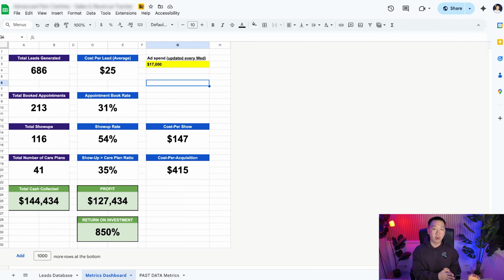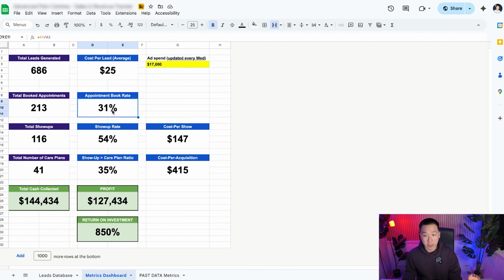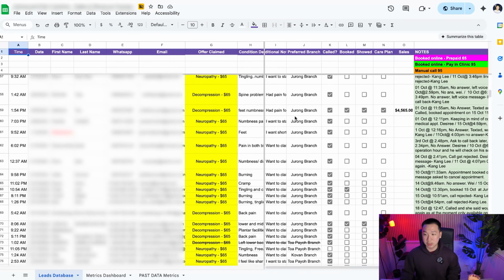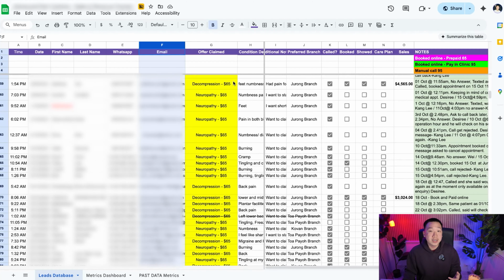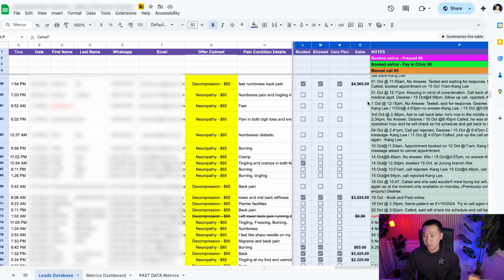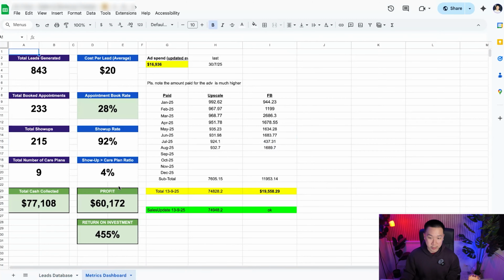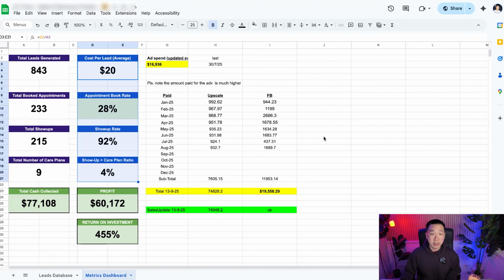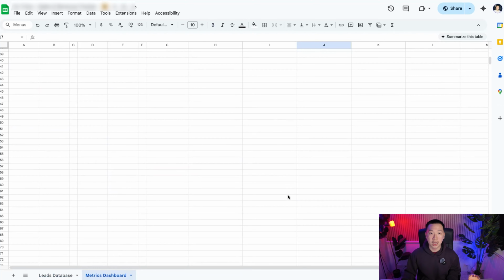The Step-By-Step System for Clinics to Track Their Numbers (Free Template)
📍 Want my team to get you 10-40+ prepaid patients a month guaranteed?
📍 Watch this FREE training on how to add $50k - $150k/m to your clinic